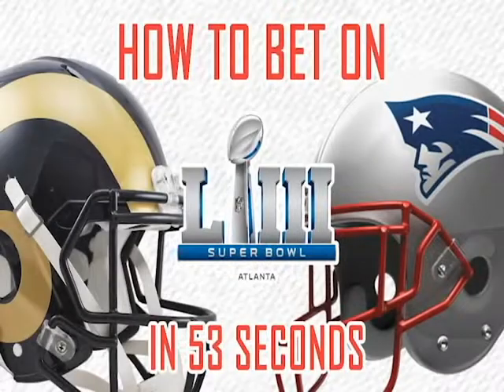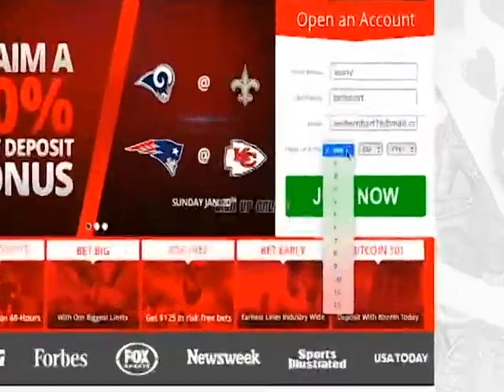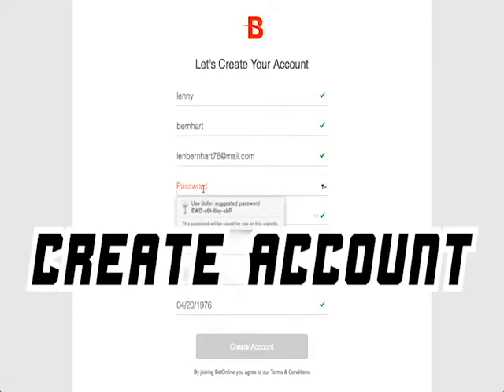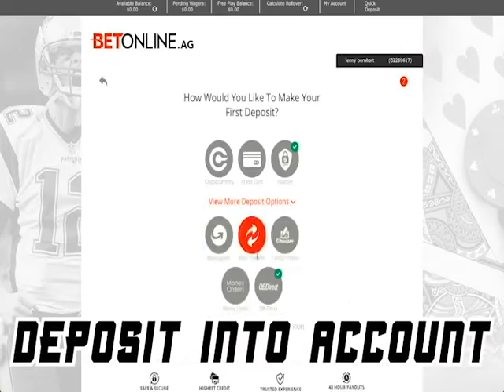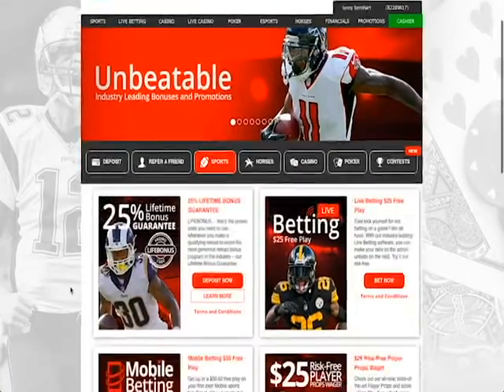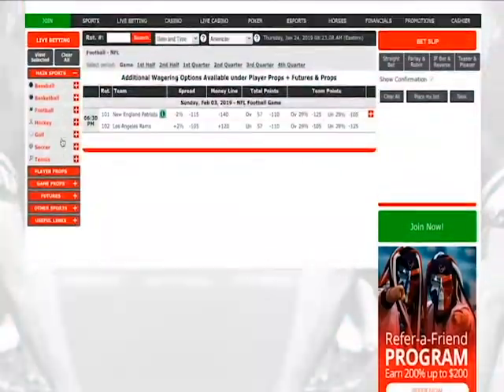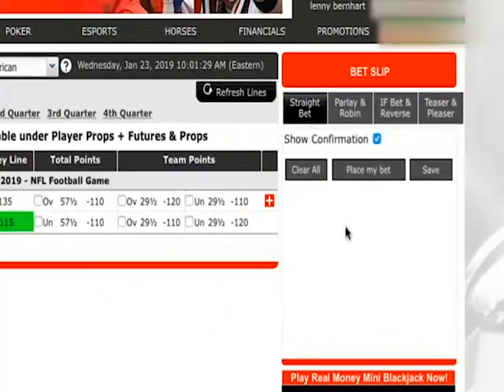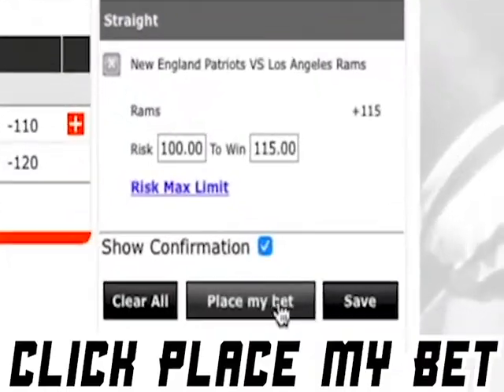How to Bet On the Super Bowl in 53 Seconds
Learn how to bet on Super Bowl LIII in only a matter of seconds. We explain step-by-step how to register, deposit funds, look up sportsbook bonuses, and bet on the last NFL event of the season.